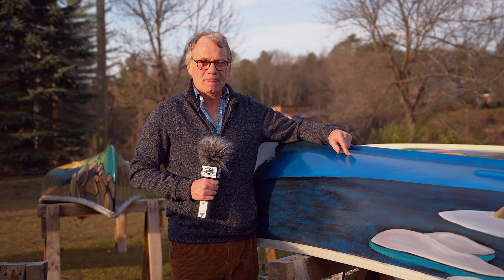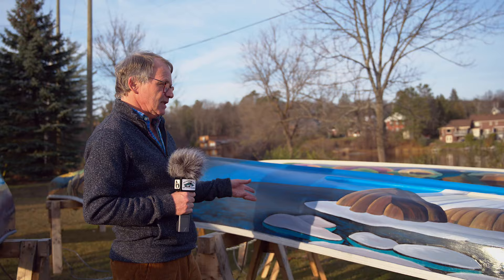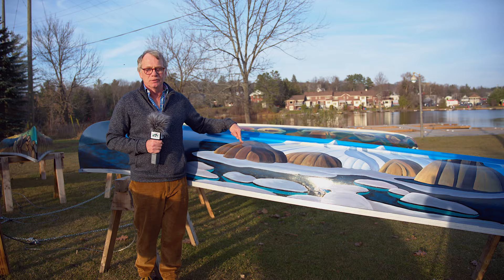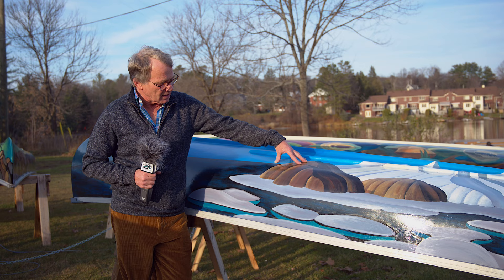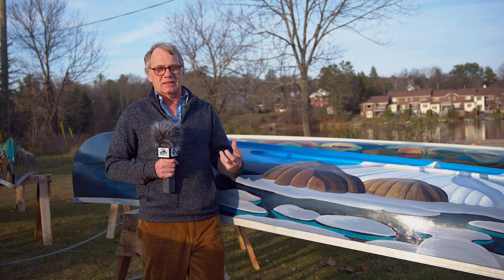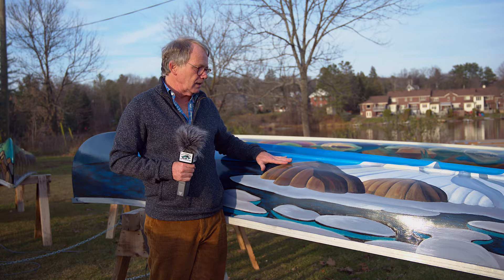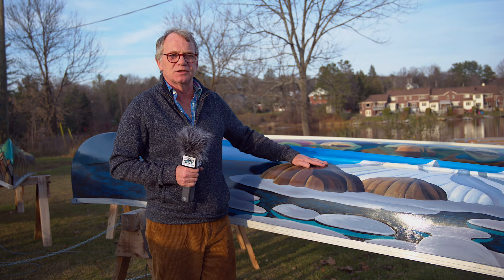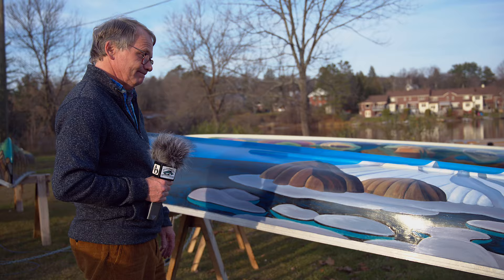Huntsville Festival of the Arts - Lawren Harris Canoe - Gerry Lantaigne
The Group of Seven Canoe Project interview with Gerry Lantaigne.

This canoe will be available in the Sept 2021 Paddle Art Auction, see more details on the

These organizations will receive funds raised by the 2021 Algonquin Outfitters Paddle Art Auction:

Algonquin Outfitters canoe trip outfitting, Algonquin Provincial Park, Canada
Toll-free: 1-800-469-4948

Licensed music:

Colourful by Eyal Raz
License Owner Limelight Muskoka